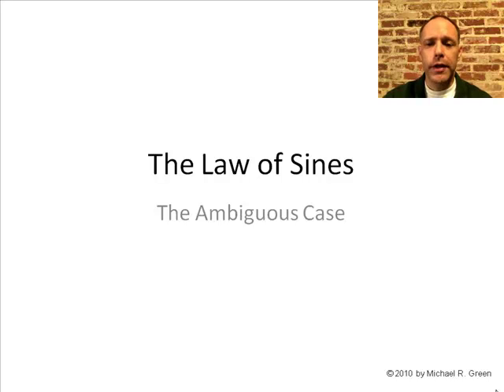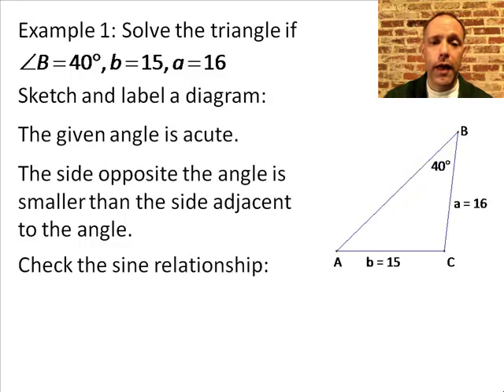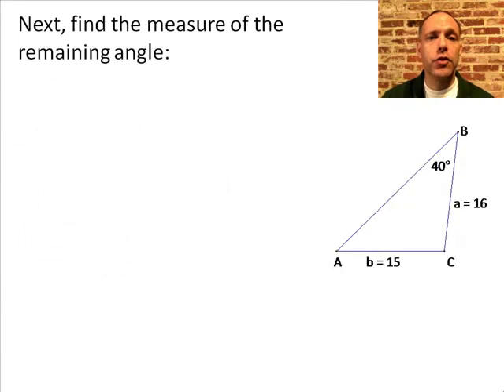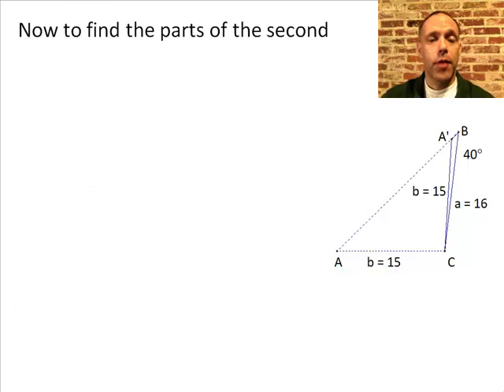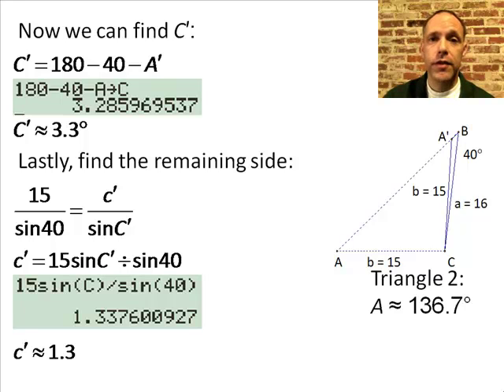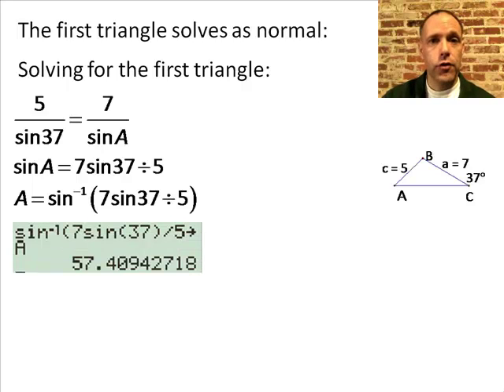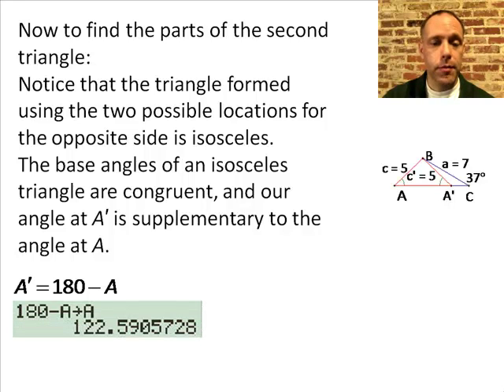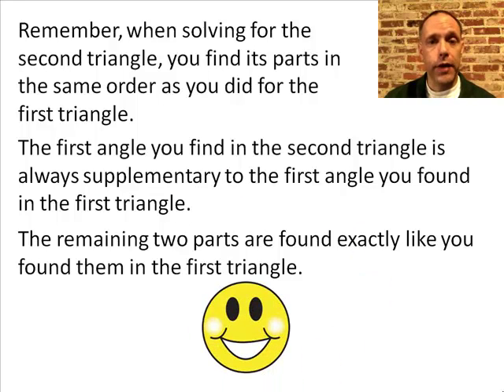Solve the Ambiguous Case of the Law of Sines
How to solve the ambiguous case of the Law of Sines when two triangles are possible.